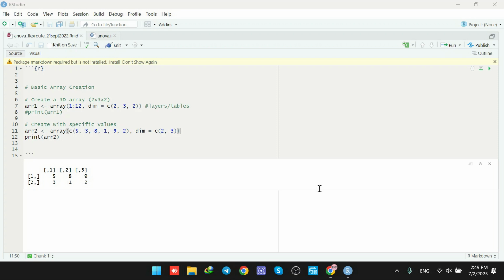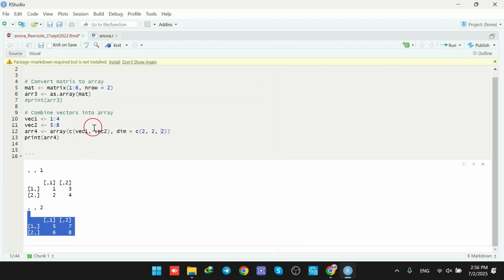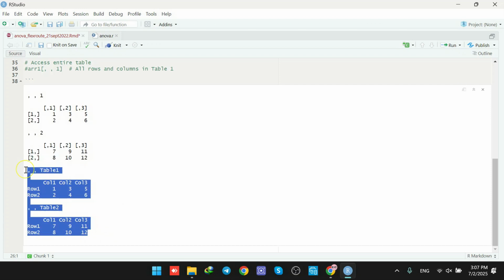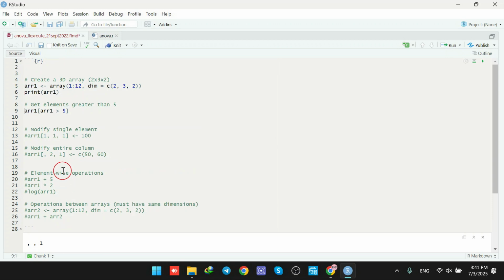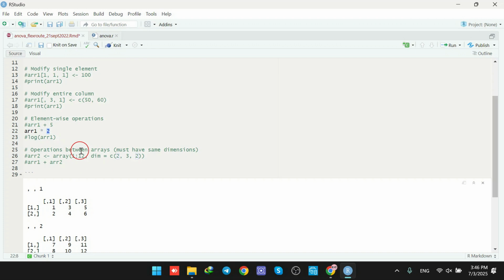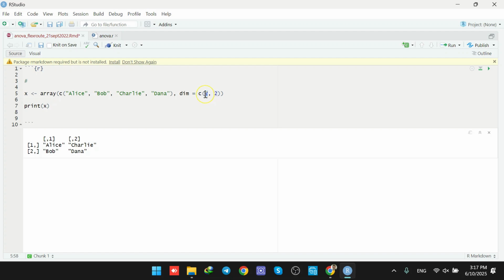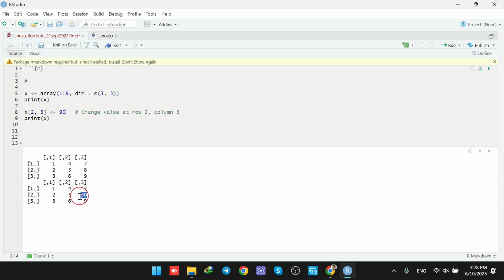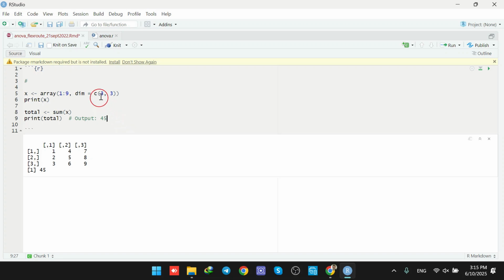How To Work With Arrays In R FAST?